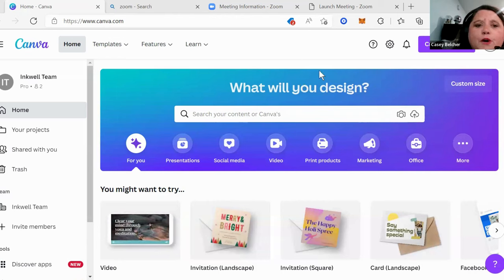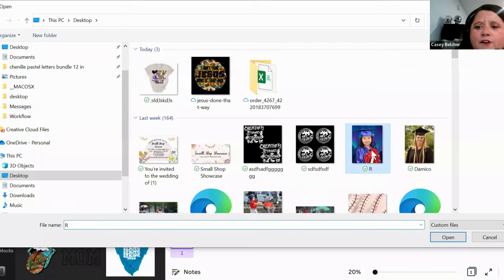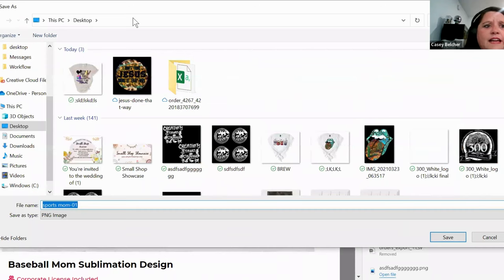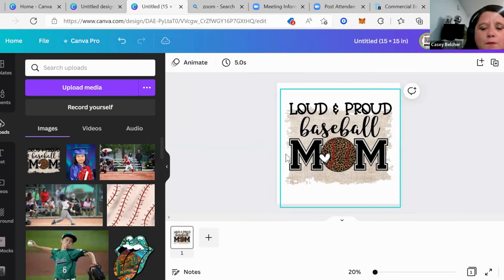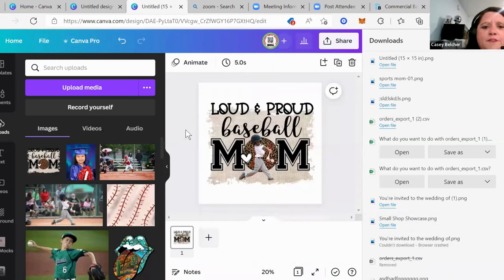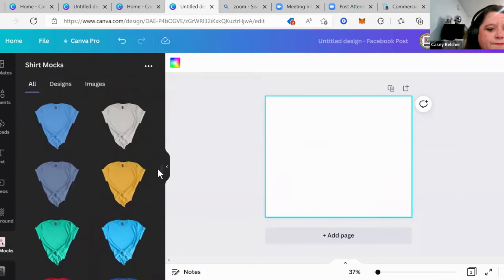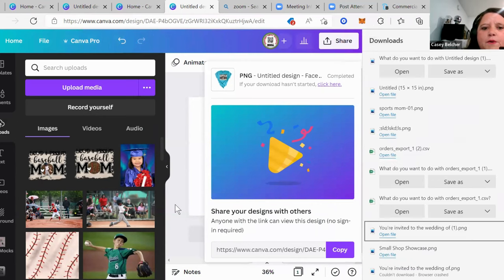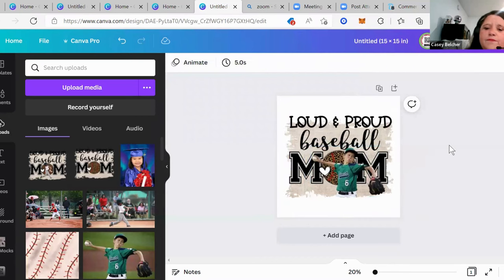How to make custom baseball and softball photo edits with Canva Pro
This video will teach you how to use Canva Pro to design custom photo png files suitable for sublimation and DTF.  You will need Canva Pro to edit the files to the correct needed format.